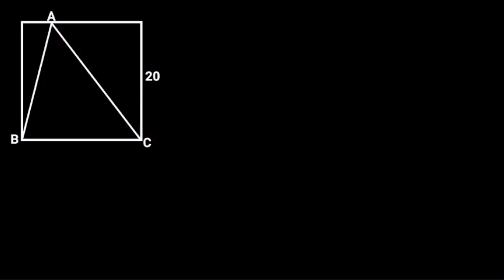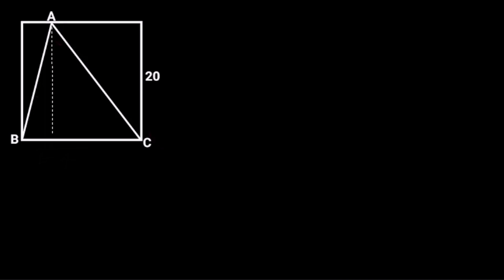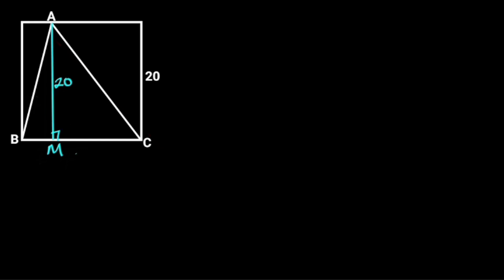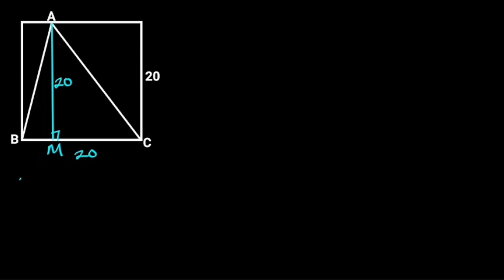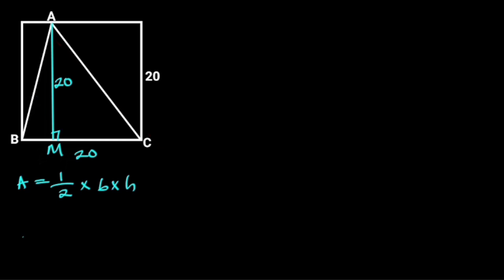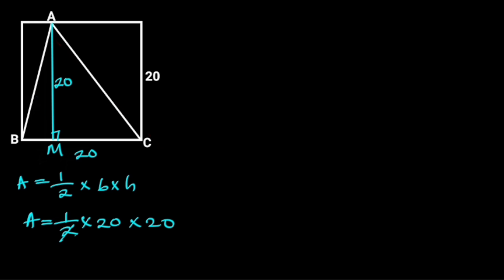Can you find the area the triangle?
Geometry;difficult question Area of shapes, square and triangle.